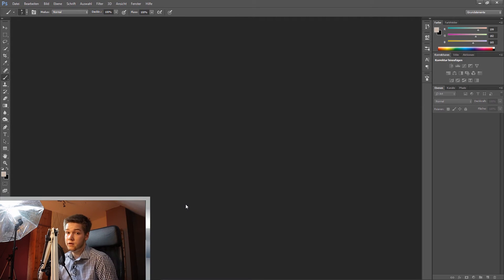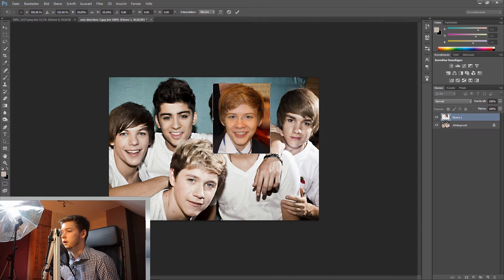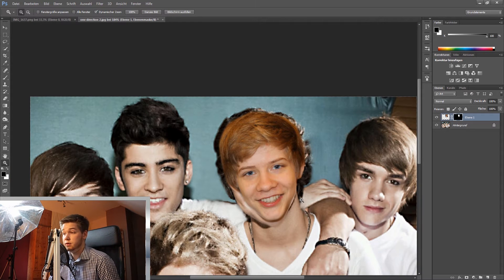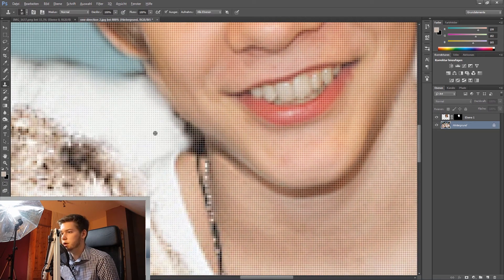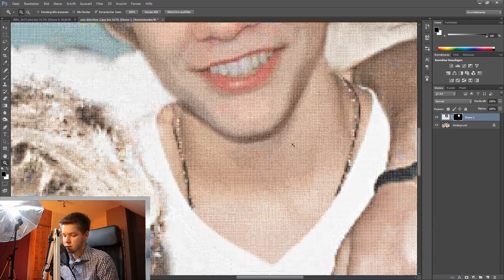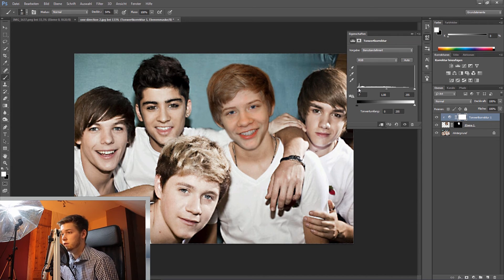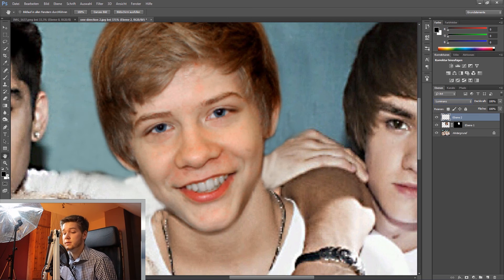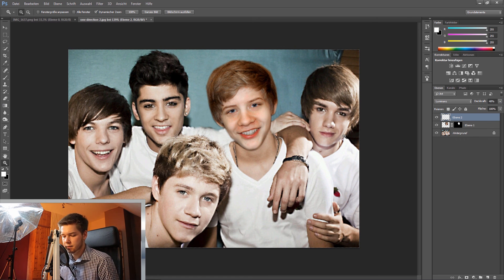How to change heads in Photoshop | English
In this tutorial, Johannes from TubeTime shows you, how to easily cut out a head from one image and paste it into another image.